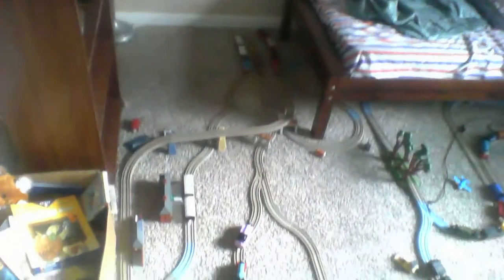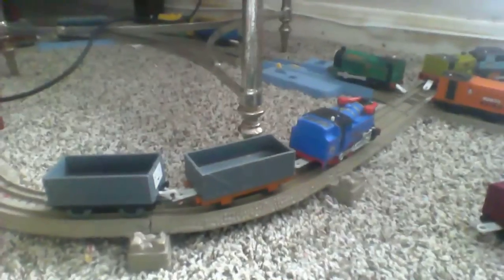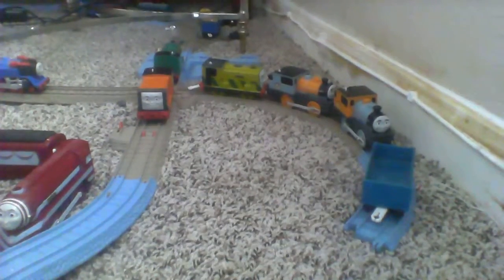ThomasMotorizedRailway Layout (2)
It is not really a completely different layout but I made some significant changes. Anyway Enjoy